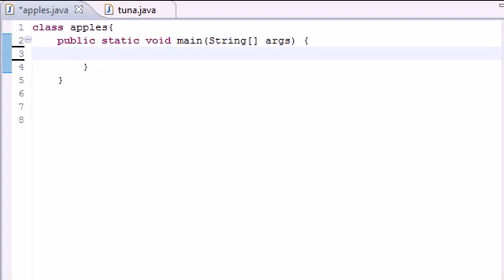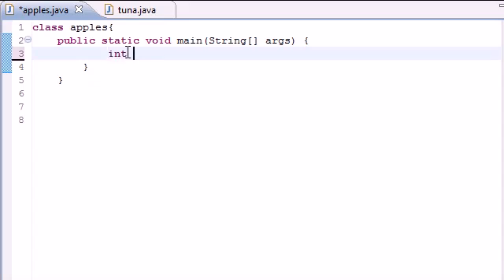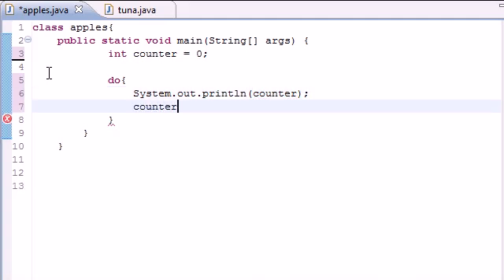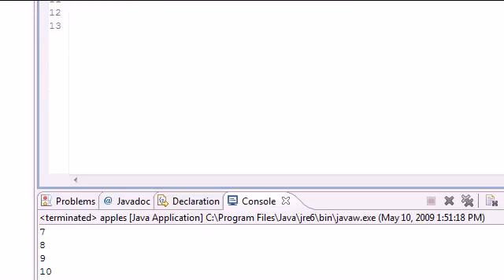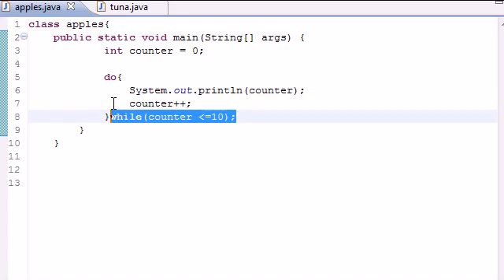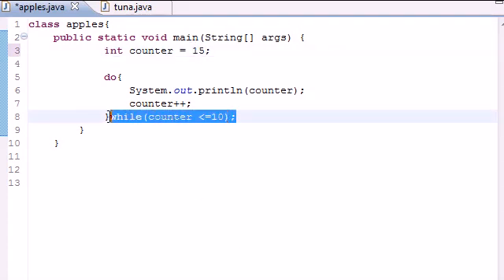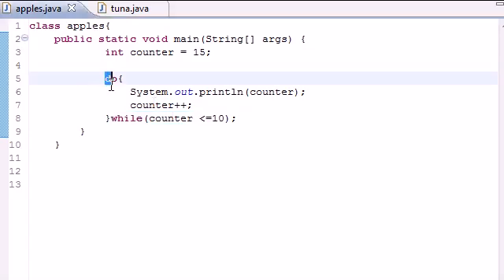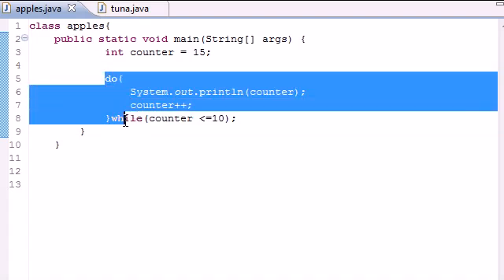Java Programming Tutorial 24 do while Loops YouTube